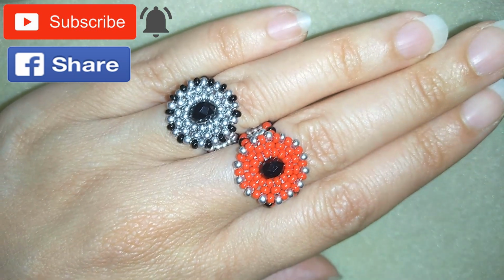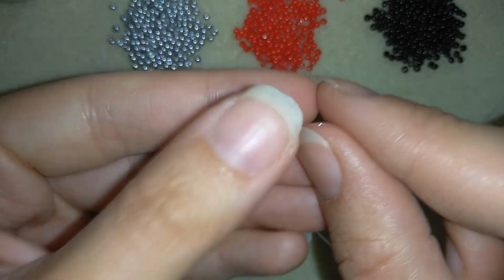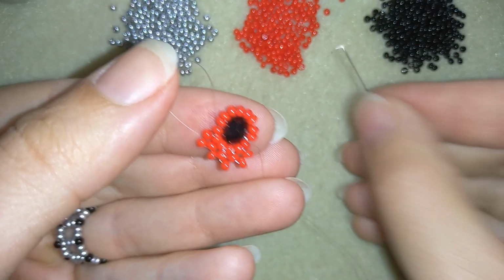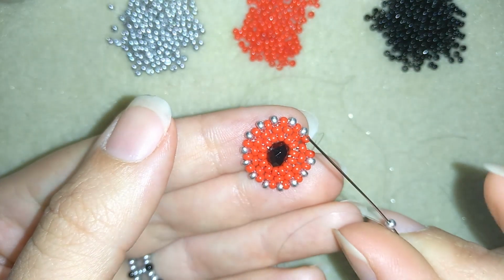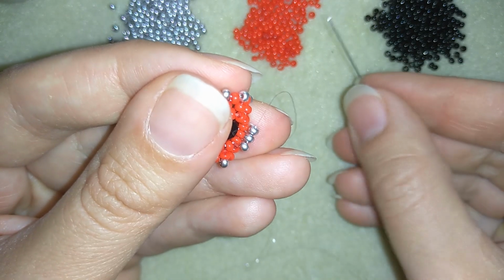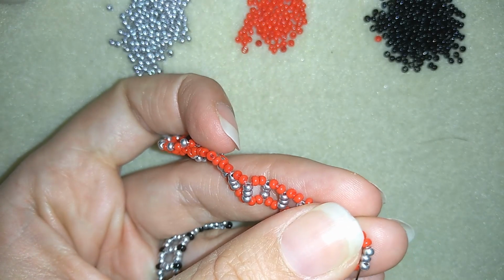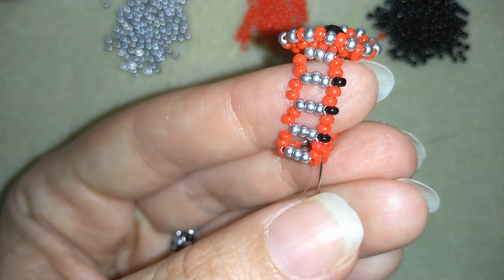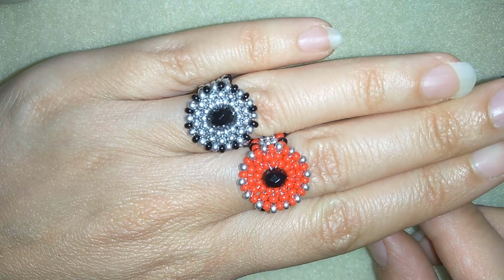Rondelle and Seed Beads Ring - Tutorial. How To Make Beaded Ring?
Easy step by step instructions for seed beads and rondelle ring.
List of materials:
1) 11/ 0 seed beads in 3 colors - red, silver and black
2) rondelle (faceted crystal) - 4mmx6mm
3) thread of your choice -  I use monofilament  - 0.15mm (0.006in)
4) size 10  beading needle
5) scissors
6) pliers (not obligatory)